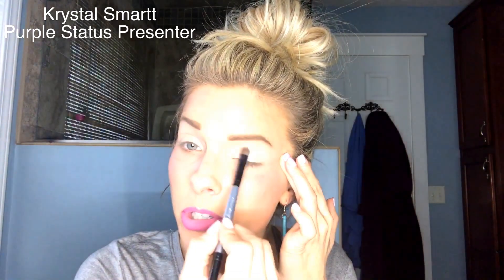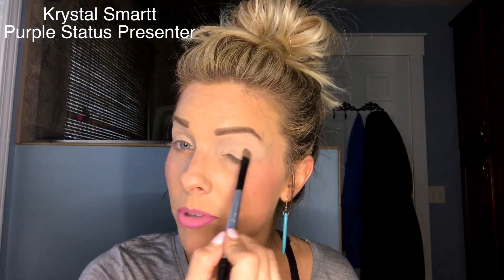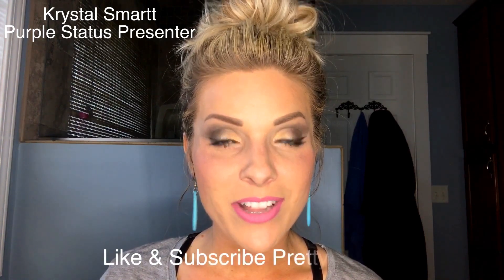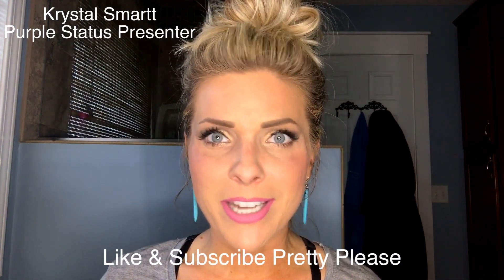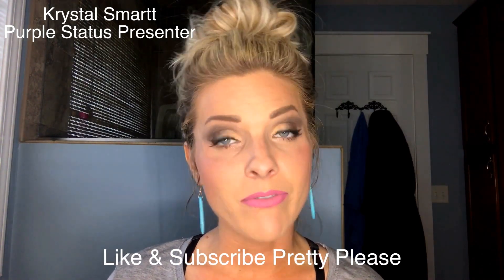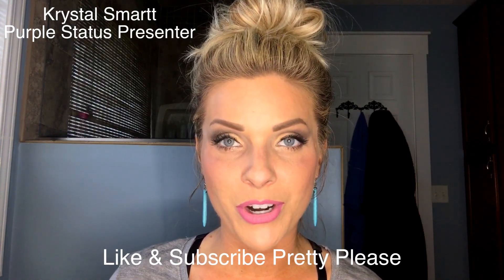Addiction Palette 1 for Beginners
Palette 1 y'all! It's SO easy!! I want you to see that even using 5 colors is as simple as it can be!! Have fun playing🙌🏻🙌🏻
Eyes: Addiction Palette 1:
Elated as base. Brassy and Swanky on lid. Forthright and Zealous in crease. Irate from Addiction Palette 3 as Liner
3D+ Mascara
Lips: Sentimental Splash Liquid Lipstick on lips mixed with Bittersweet Splurge Cream Shadow
Cheeks: Sweet Blusher
Face: Glorious Primer
Taffeta Touch Liquid Foundation and Chiffon Touch Powder Foundation
Brows